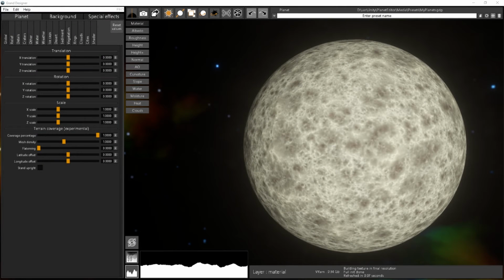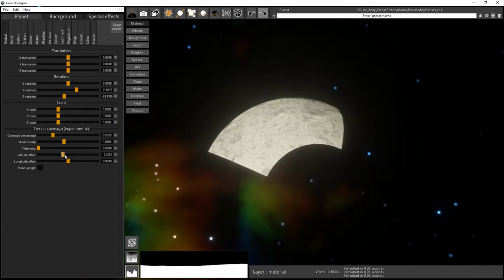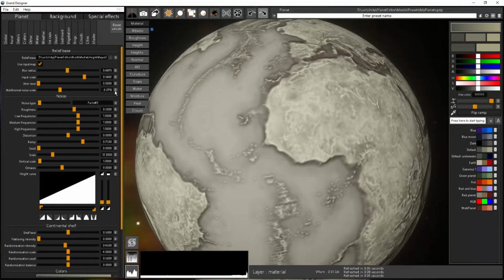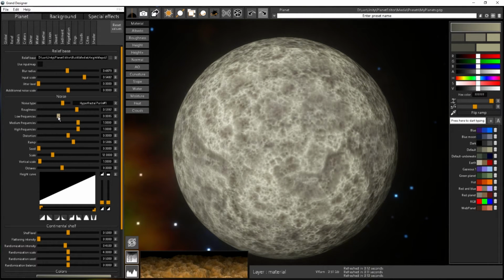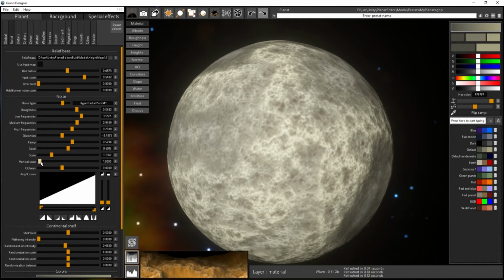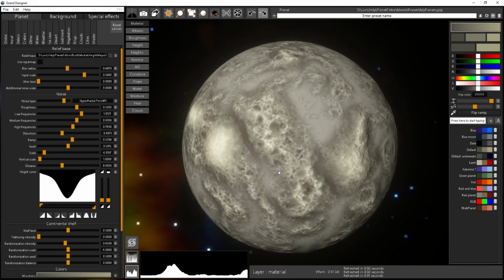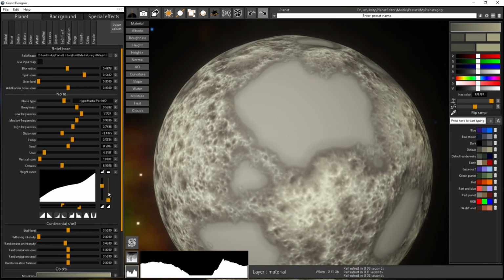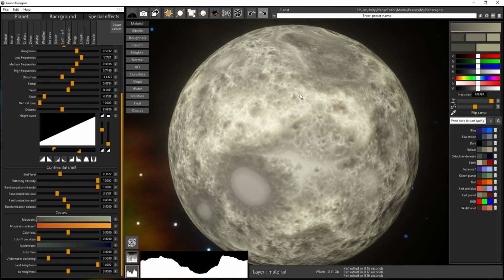Grand Designer tutorial #01 - Basic relief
Tutorial 01 of Grand Designer V1.0
How to create a basic planet using the noise generators. Overview of the parameters in the Global and Relief tabs.